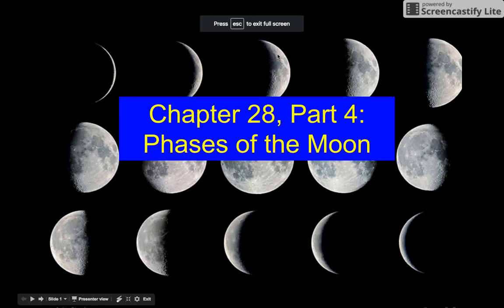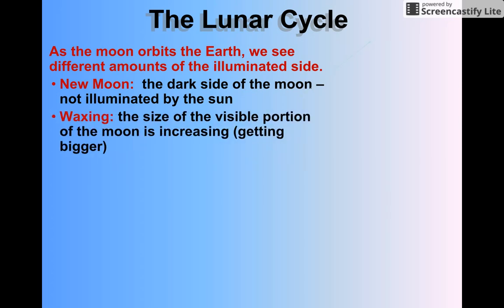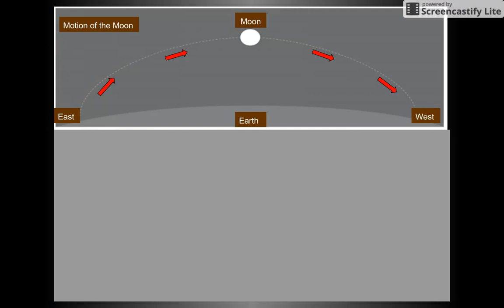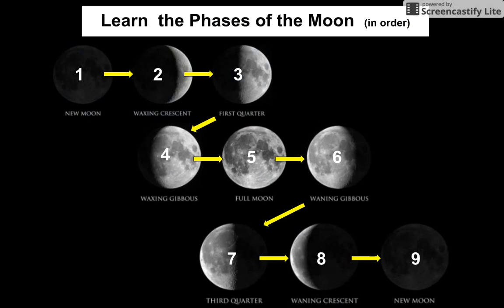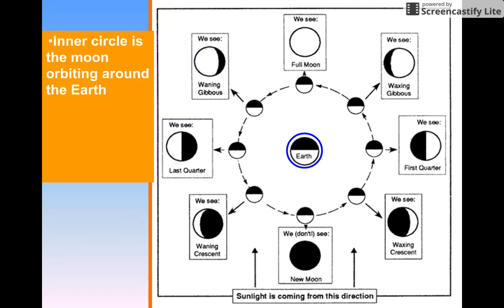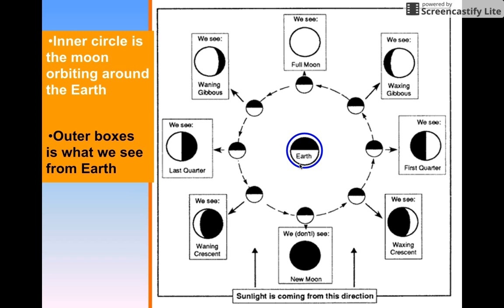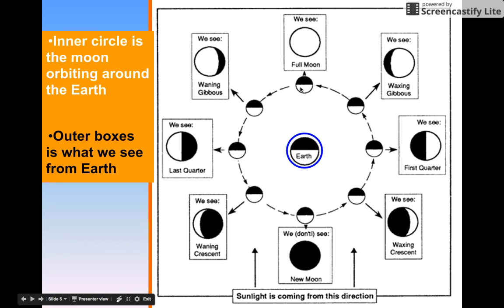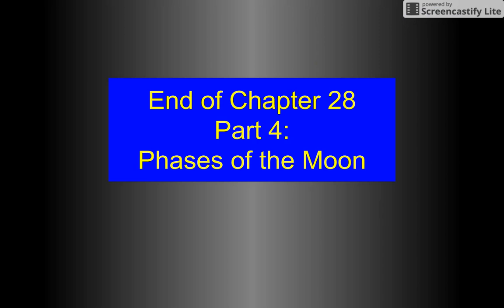Presentation/Lecture Ch 28 Pt 4: Moon Phases